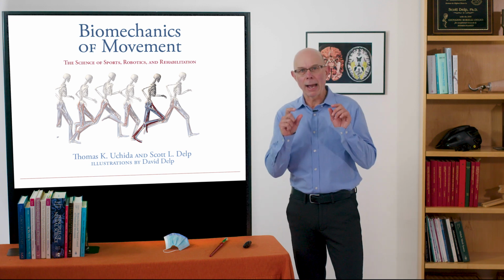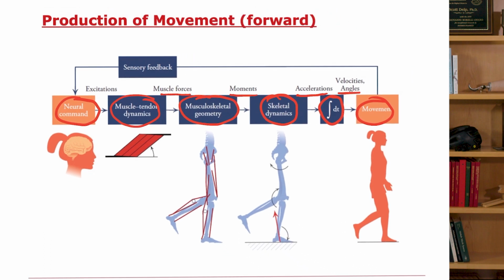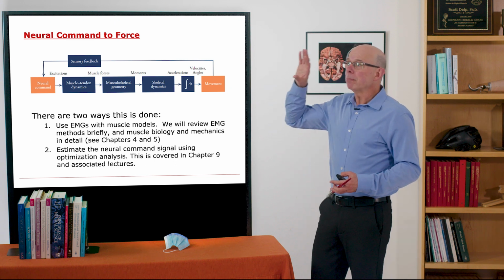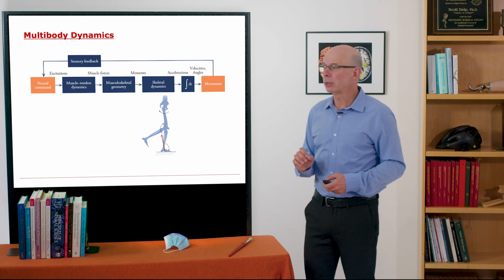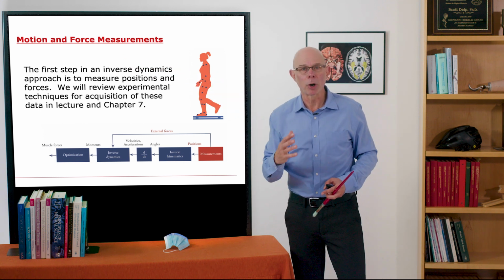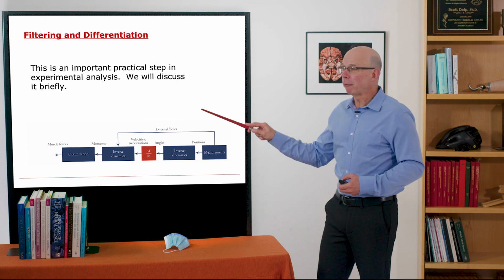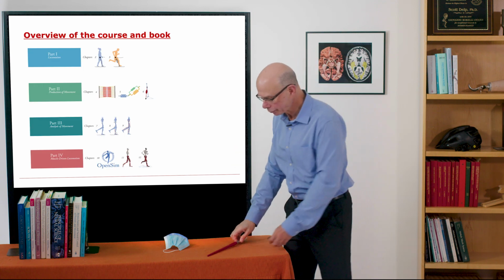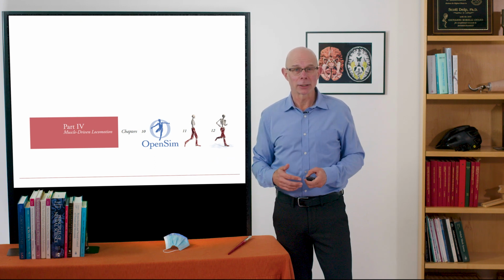Biomechanics of Movement | Lecture 1.2: How We Produce and Study Movement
Lecture by Professor Scott Delp of Stanford University. See an overview of how we produce movement and some of the tools we use to study movement. Scott outlines all thirteen chapters that encompass the four parts of the ""Biomechanics of Movement"" textbook that accompanies this lecture series (see link below).

This lecture covers part of "Biomechanics of Movement Chapter 1: First Steps".

Acknowledgments:
Clio Delp, Sebastian Kleppe, University of Ottawa (Video Production)
Marissa Lee, Melissa Boswell, Hannah O'Day (Content Review)
The Stanford Human Performance Lab especially Scott Uhlrich & Julie Muccini (Demos)
The University of Ottawa and Neuromuscular Biomechanics Lab of Stanford University